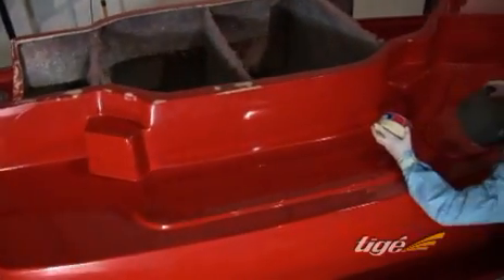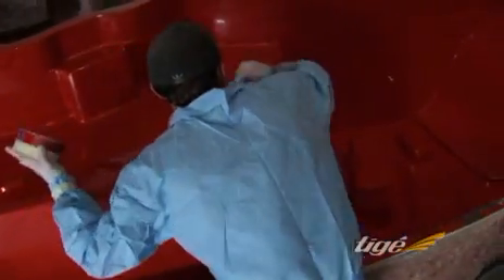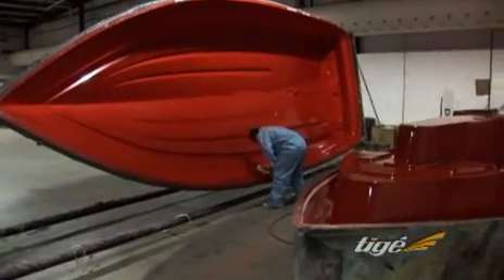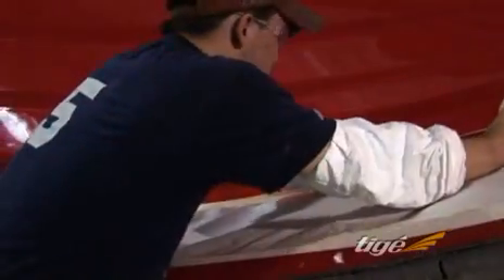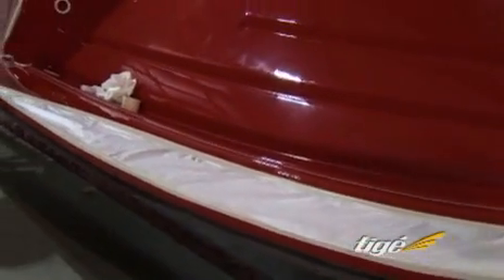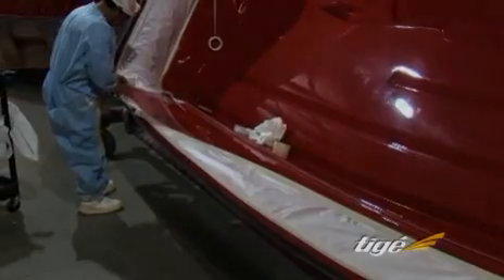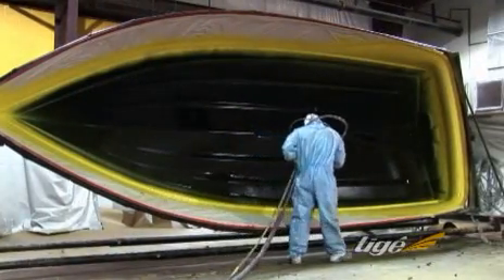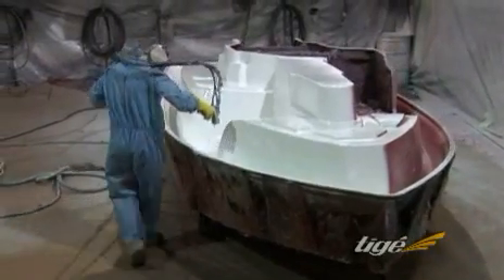Meticulous Molds/Flawless Finish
Each Tigé model consists of a hull component and a deck component which are fabricated in separate molds. Gel coat is applied in our stateoftheart spray room. The result is a flawless and durable finish.